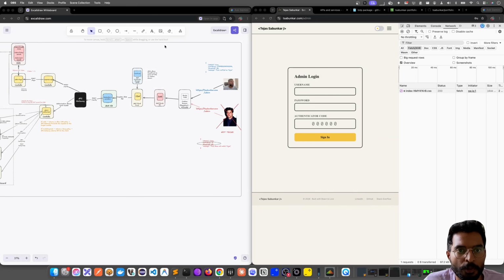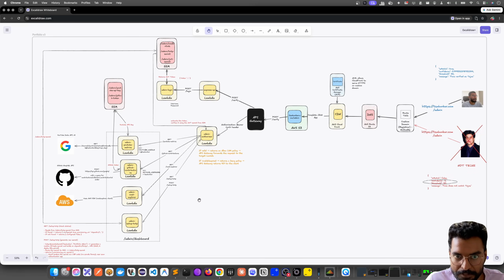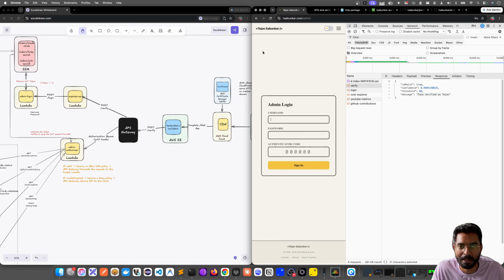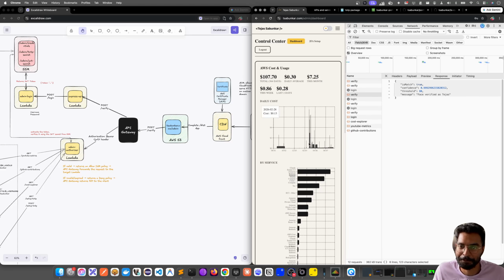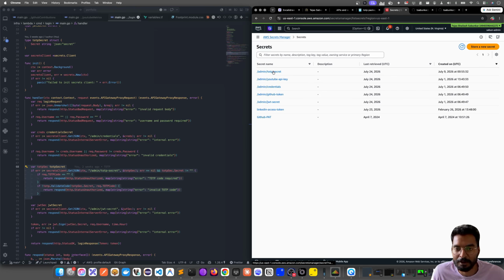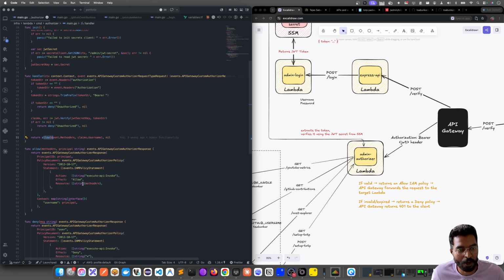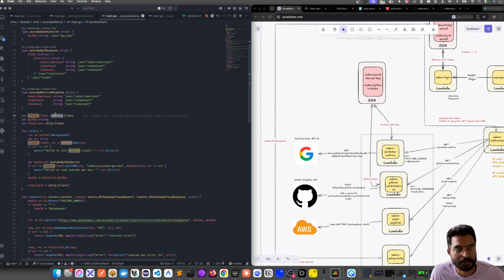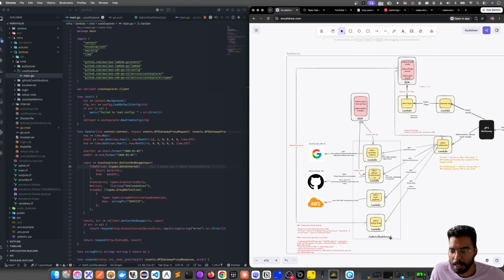How to Build Production-Ready 3-Factor Authentication (TOTP + Face Recognition + AWS)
In this video, I take you behind the scenes of **Portfolio V3** and showcase some of the biggest improvements I've been building. This isn't just a portfolio anymore—it's evolving into a secure, scalable developer platform powered by modern cloud services and APIs.

## 🔐 3-Factor Authentication

One of the biggest features in Portfolio V3 is a **3-Factor Authentication (3FA)** system that combines:

- 👤 Username & Password
- 🔢 TOTP (Time-Based One-Time Password)
- 😊 Face Recognition

We'll go beyond the UI and explore the complete authentication flow—from login initiation to secure access.

### In this video, we'll cover:
- How the authentication flow works end-to-end
- A complete code walkthrough of the authentication implementation
- How the Authorization layer protects secured APIs
- How Bearer JWT tokens are generated after successful 3-factor authentication
- JWT validation and request authorization
- Secure session management and API access

## 🛠️ Admin Control Center

Portfolio V3 introduces a centralized **Admin Control Center** that brings together multiple services into a single dashboard.

### ☁️ AWS Integration
- Monitor AWS resource usage
- AWS Cost Explorer integration using the AWS SDK
- Infrastructure and cost insights

### 🎥 YouTube Analytics
Using the **YouTube Data API v3**, the dashboard fetches and displays channel analytics and statistics.

We'll also discuss:
- Setting up Google Cloud credentials
- Authenticating with Google APIs
- Integrating YouTube Data API v3 into the application
- Backend architecture for securely communicating with Google services

### 💻 GitHub Integration
The dashboard also integrates with the GitHub API to display:
- GitHub contribution graph
- Repository statistics
- Developer activity
- Secure API access using GitHub Secrets and authentication tokens

## 🏗️ System Architecture Deep Dive

A major focus of this video is understanding **how everything works under the hood**.

We'll take a detailed look at:
- Overall application architecture
- Authentication architecture
- Authorization flow
- JWT generation and validation
- Backend API design
- Integration with Google APIs
- GitHub API authentication
- AWS SDK integration
- Security best practices
- Project structure and code organization

Rather than just demonstrating features, we'll walk through the actual implementation so you can understand the design decisions, architecture, and code powering Portfolio V3.

We'll cover:
How the login flow works end-to-end
How credentials are securely validated
How TOTP secrets are stored and verified
How Face Recognition becomes the final authentication factor
How a JWT Bearer Token is generated only after all three authentication factors succeed
Secure session management using JWT